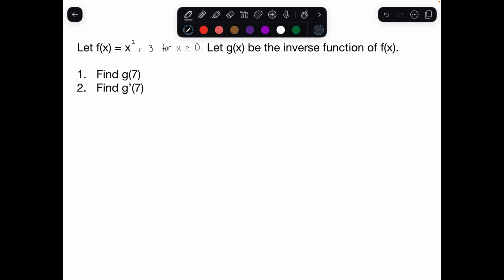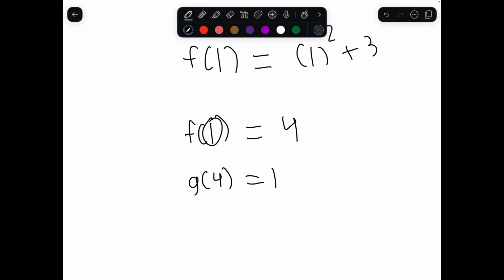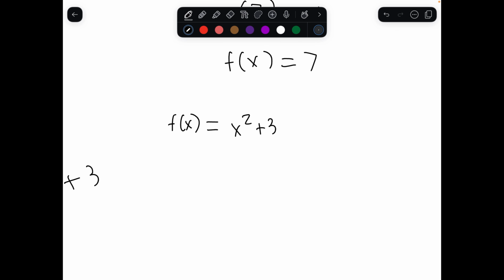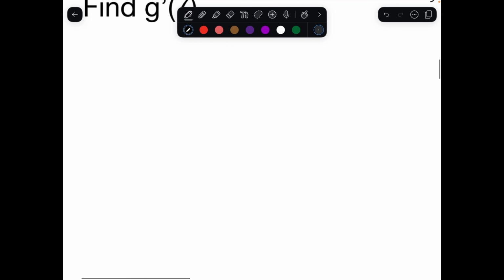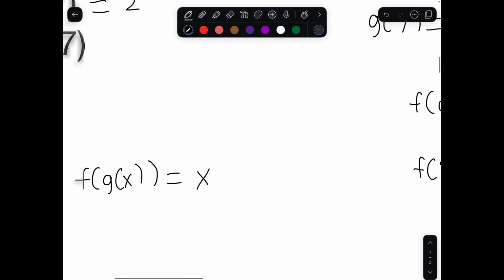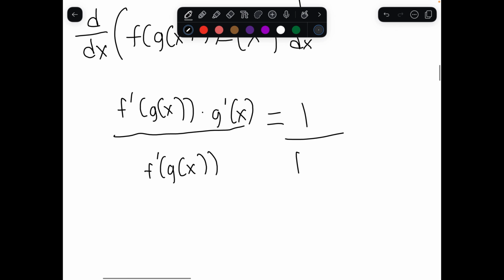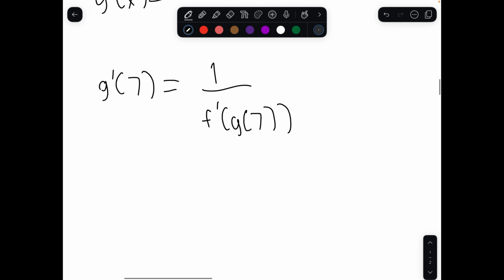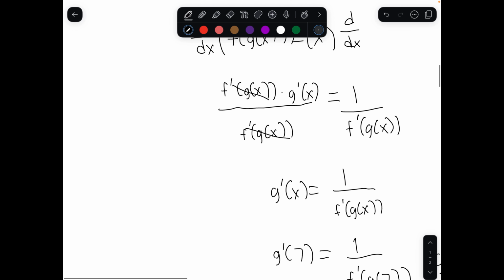Inverse Functions in a Calculus Setting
Vihaan will break down an inverse function that shows up in a calculus scenario.